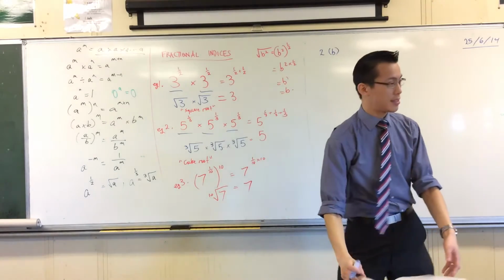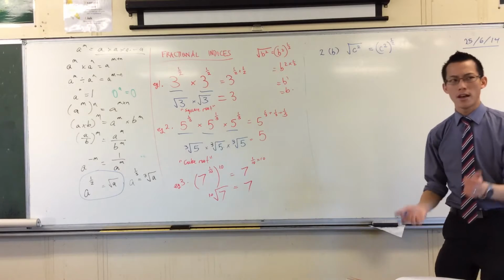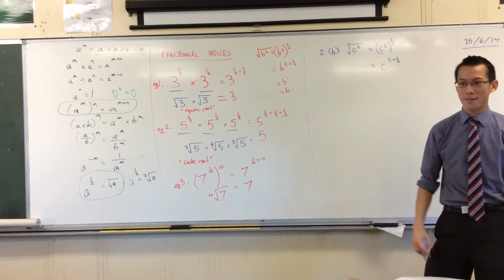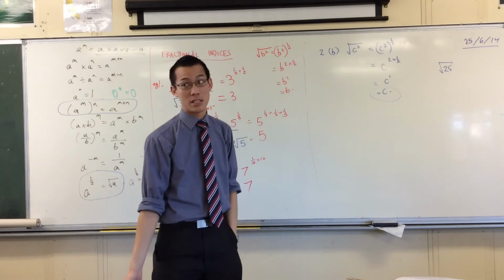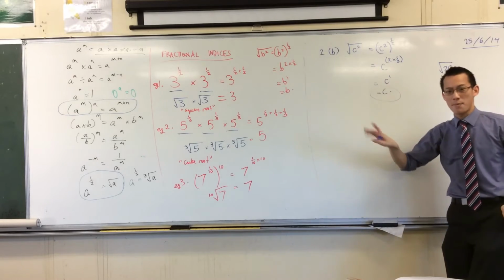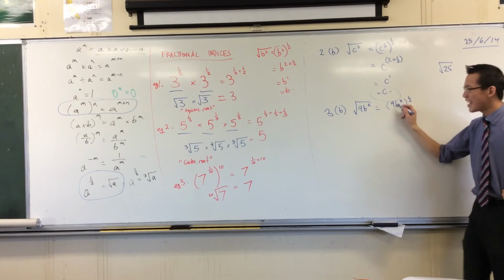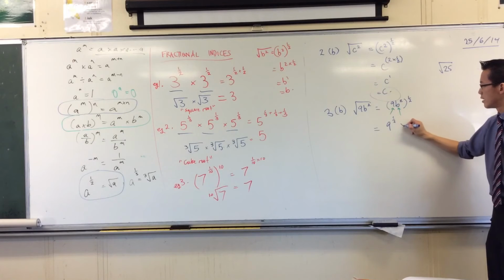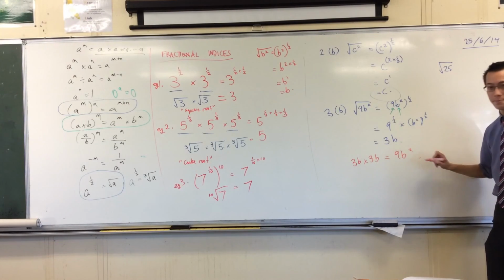Working w/ Fractional Indices: Basic Example Questions